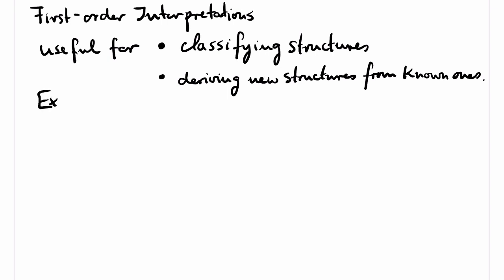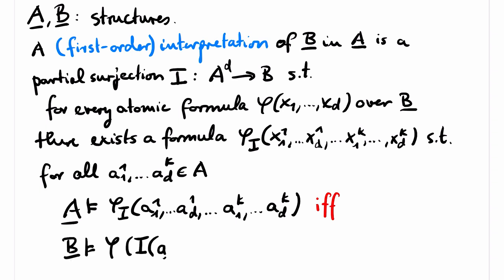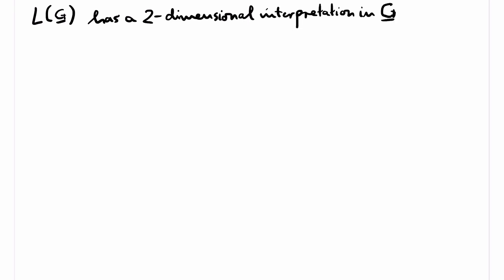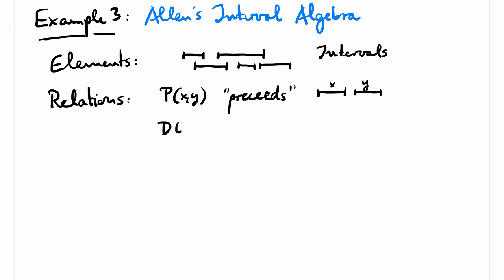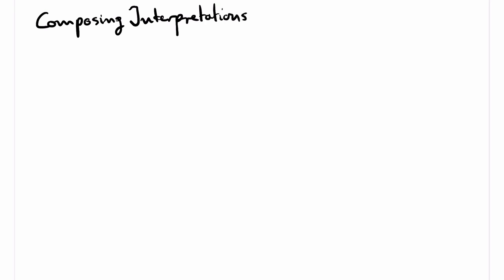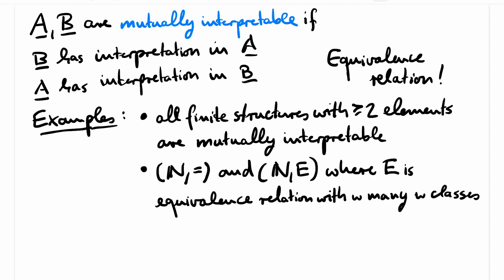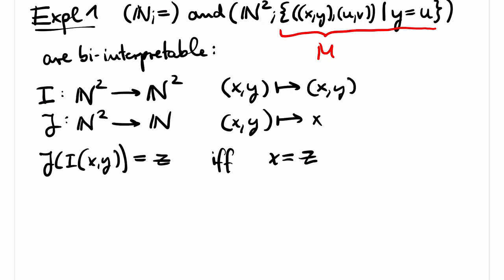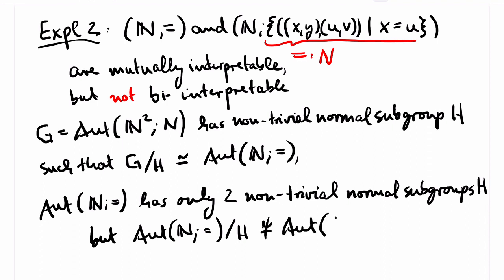First-order Interpretations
An introduction to first-order interpretations in model theory. We have present three examples: the interpretation of the field of rationals in the ring of integers, the interpretation of the line graph of a graph G in G, and the interpretation of Allen's interval algebra in the order of the rational numbers. We prove that first-order interpretations preserve countable categoricity, and explain how to compose interpretations. Finally, we define mutual interpretability and bi-interpretability and explain the difference with two examples.